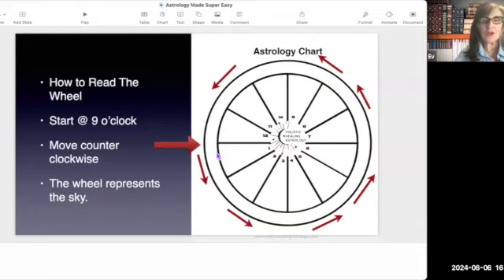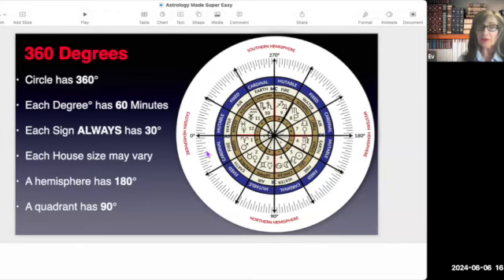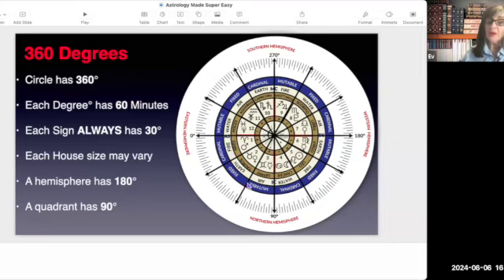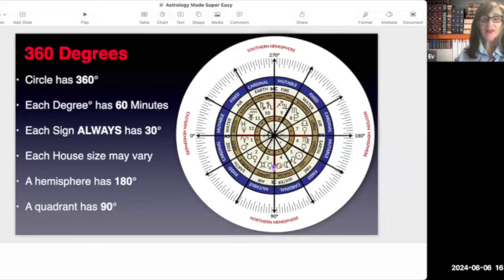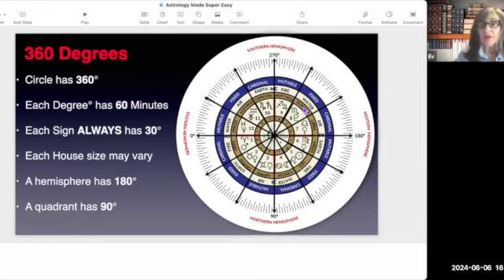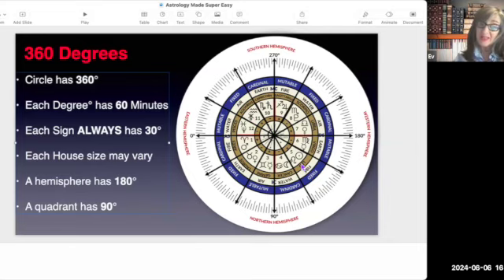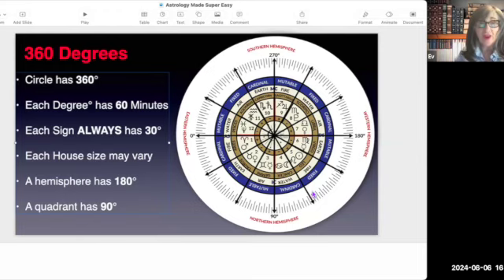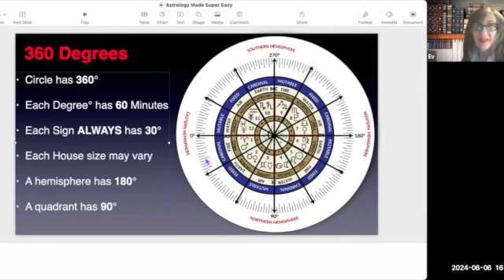START YOUR DIY ASTROLOGY ADVENTURE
🎥 In this video, we will talk about where to start to understand astrology natal chart reading.

Welcome to the ultimate guide to kickstart your DIY Astrology journey! 🌌🔭 Are you fascinated by the stars and curious about how celestial movements influence our lives? Whether you're a complete beginner or looking to deepen your astrological knowledge, this video is your perfect starting point.
🔥 In This Video, You'll Discover:
Astrology Basics - Learn the essential concepts of astrology, including the the zodiac and natural wheel.
Practical Tips - Get handy tips on how to use astrology in your daily life for self-discovery, relationship guidance, and personal growth.
🎬 Why You Should Watch:
Engaging Content - Easy-to-follow explanations and visually appealing graphics.
Interactive - Follow along with live demonstrations and step-by-step guides.
Community - Join a vibrant community of astrology enthusiasts and share your discoveries!

More exciting astrology content coming your way every week.
✨ Dive into the magic of the cosmos and uncover the secrets written in the stars. Your DIY Astrology adventure begins now! ✨
onth.
You will visually see how the planets move from June 1st to the end of June.

I upload pertinent videos on upcoming events.  Use the search tool to find videos that may interest you.

🏛️ Join us on the second Sunday of each month to understand how the current planets affect you personally.

🙏Please share your questions or comments with us below.  The prediction/forecast video comes out at the end of each month.

😍We value your feedback and suggestions on what you'd like us to cover in future videos.